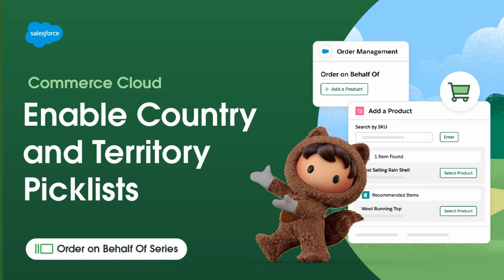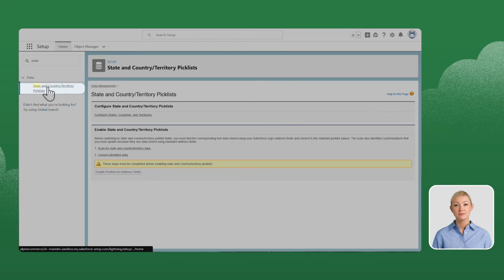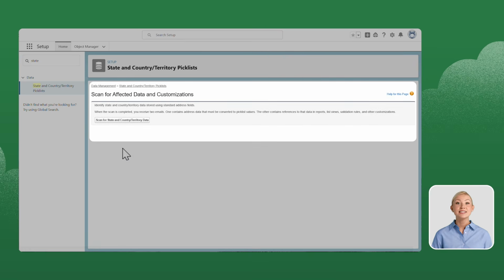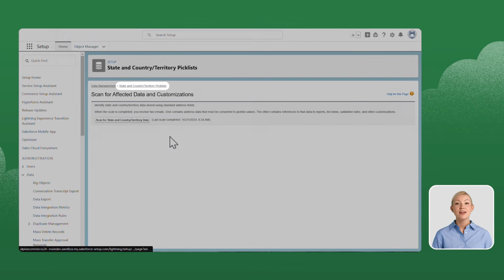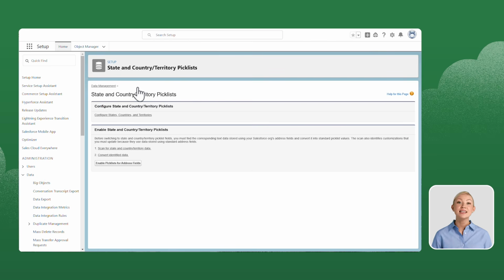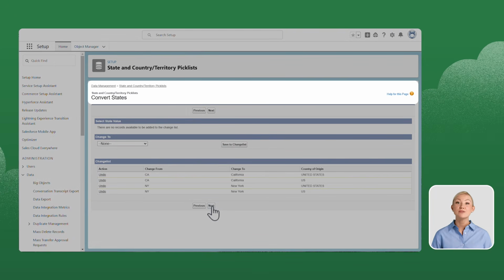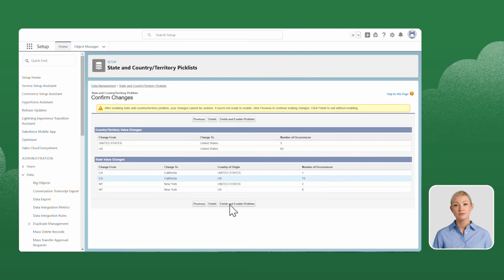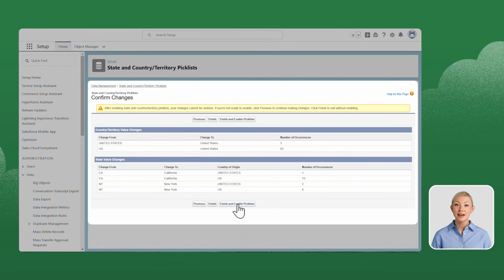Enable Country and Territory Picklists | OOBO Series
Welcome to Enable Country and Territory Picklists, part of the Salesforce Order on Behalf of (OOBO) video series.

Learn how to enable Country and Territory Picklists in Salesforce with this step-by-step guide. Discover how to scan your data, review and configure state and country territory records, and finalize the setup to enhance data accuracy and consistency.